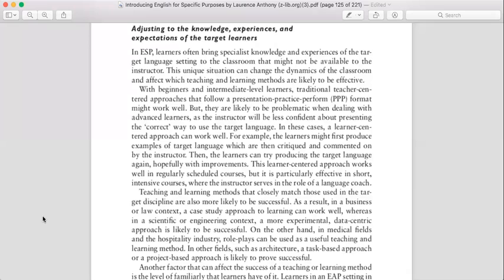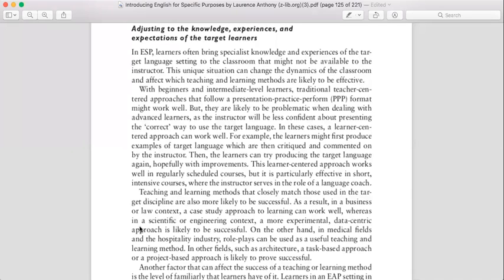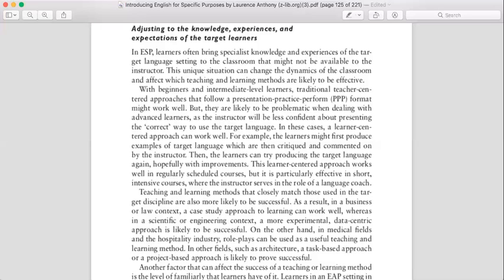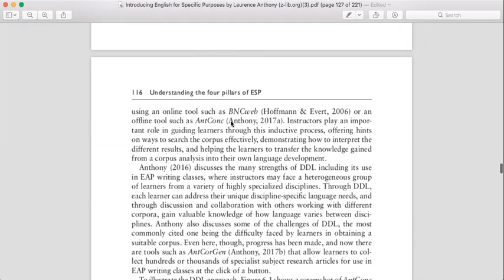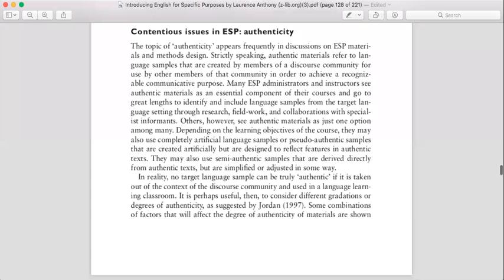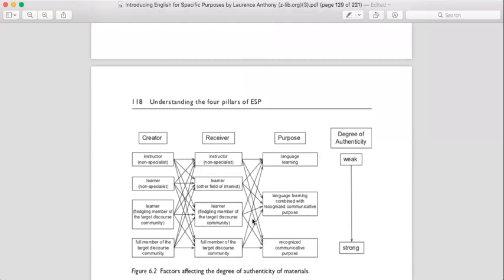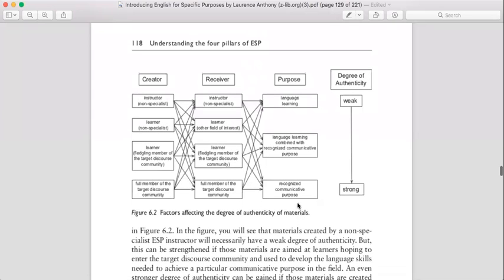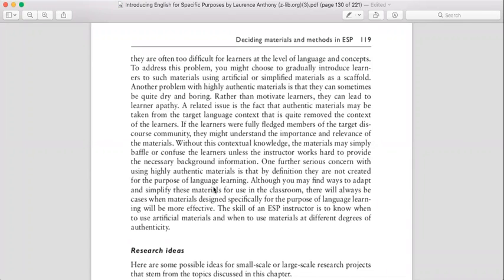Deciding materials and methods ESP